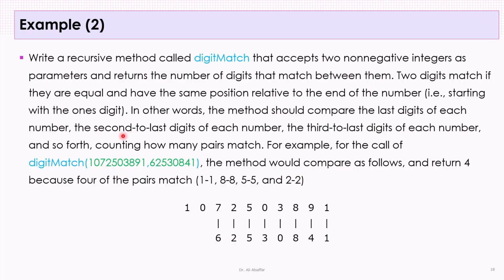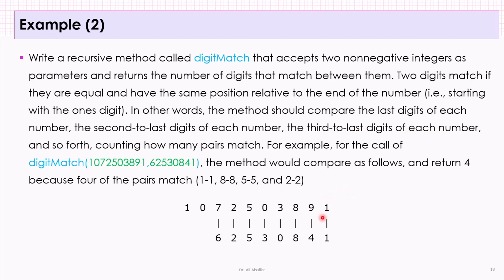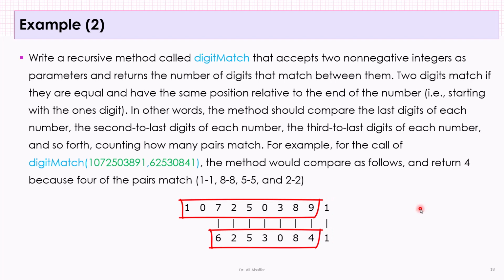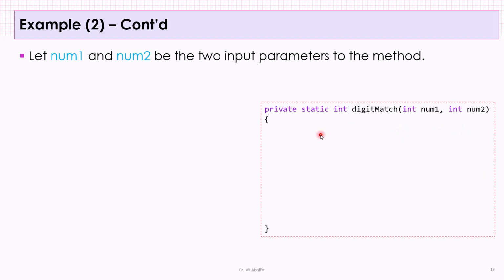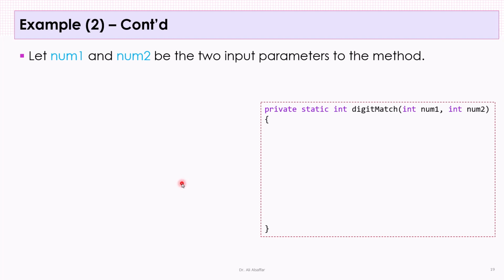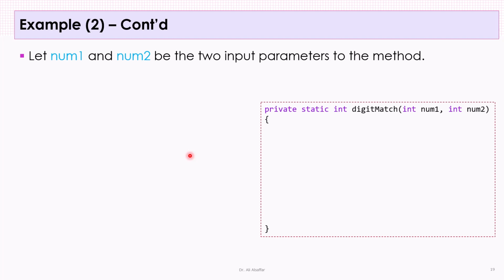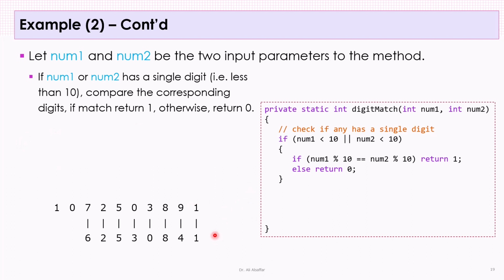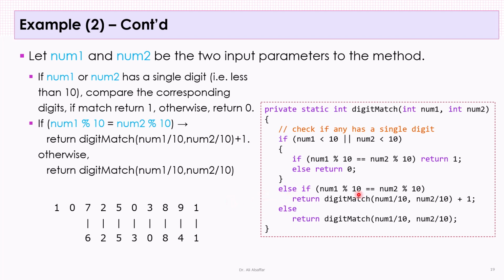Lesson 13 Example 2 2022